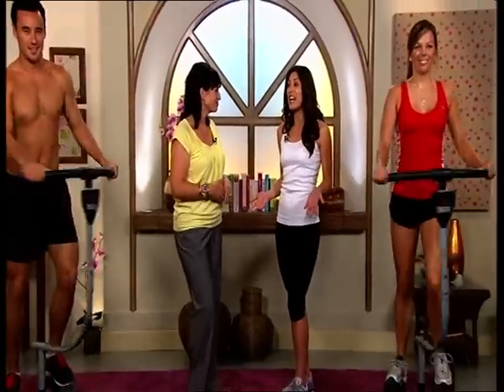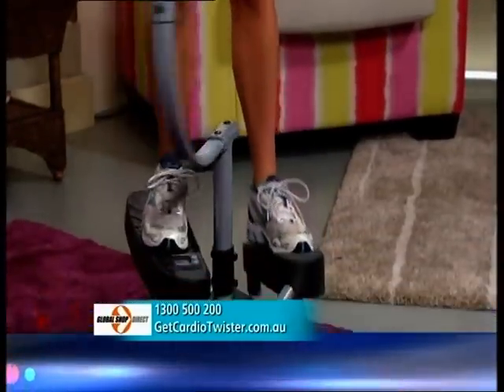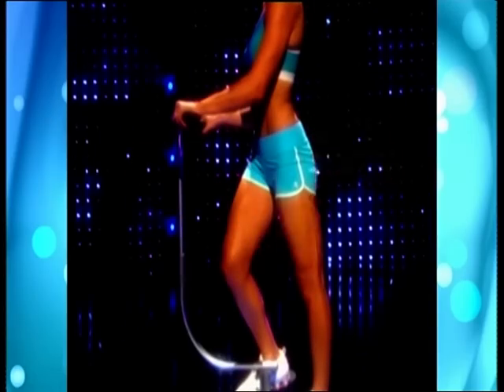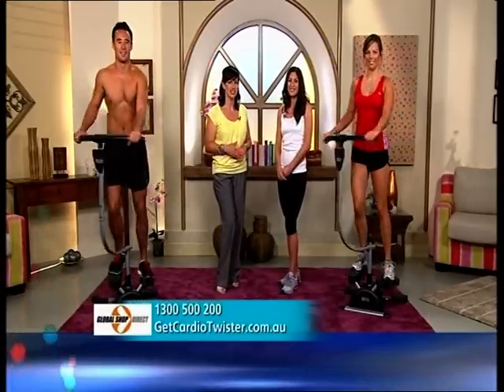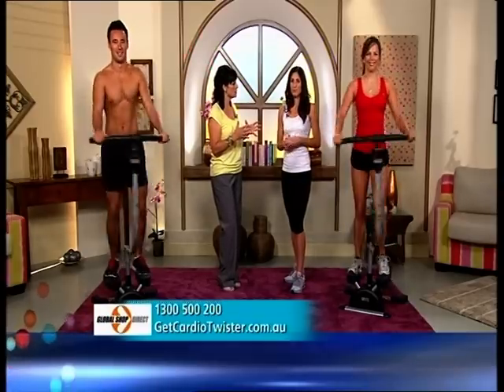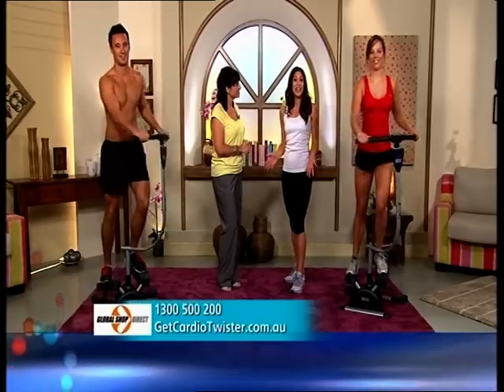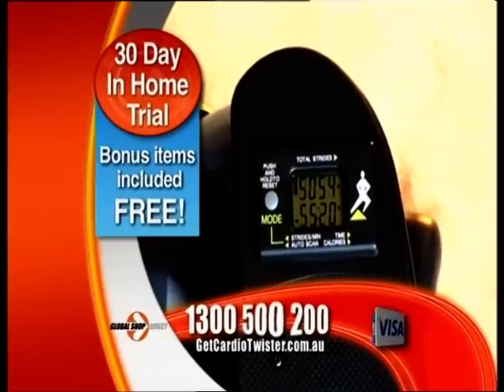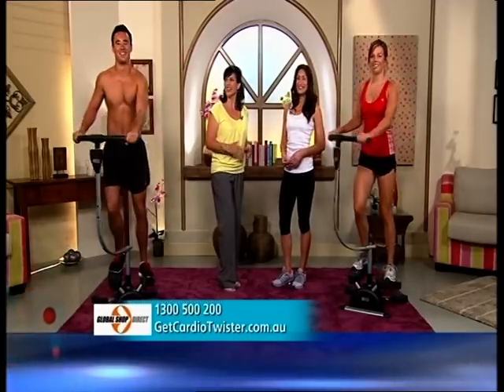Andrew Fitness modelling for the Cardio Twister Add